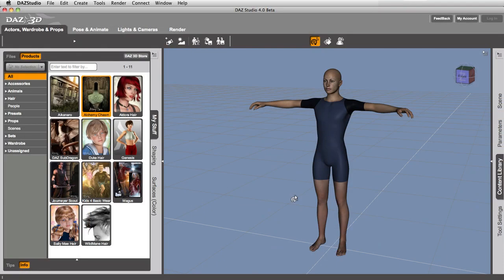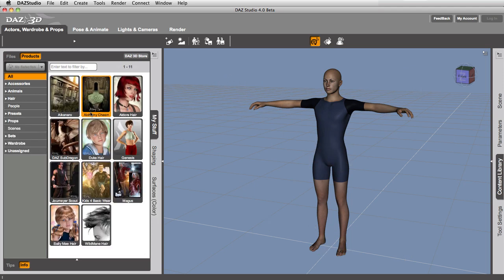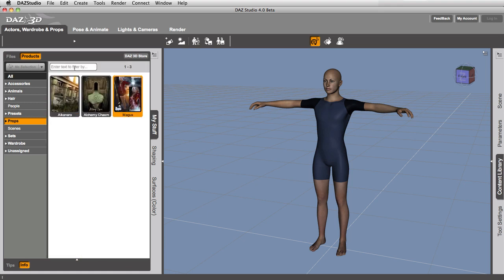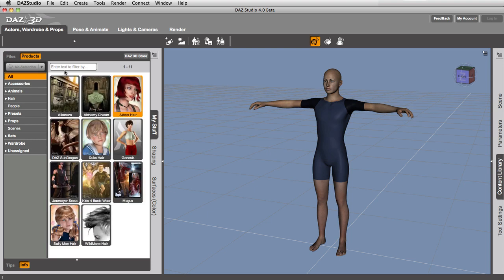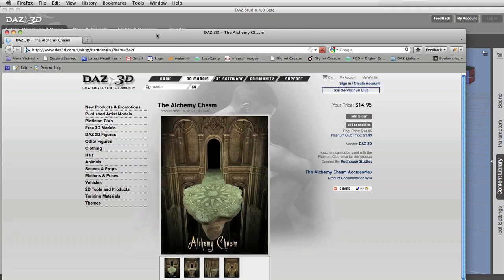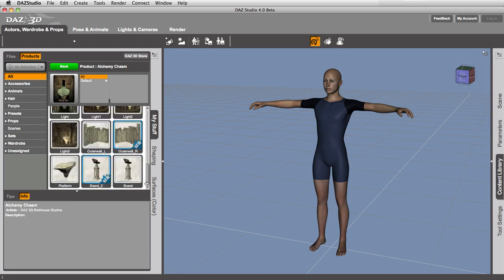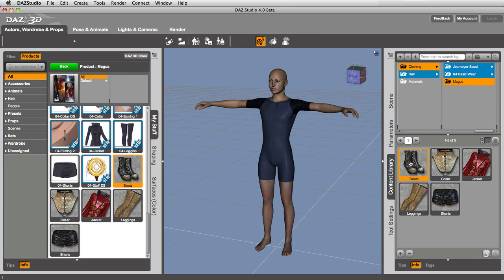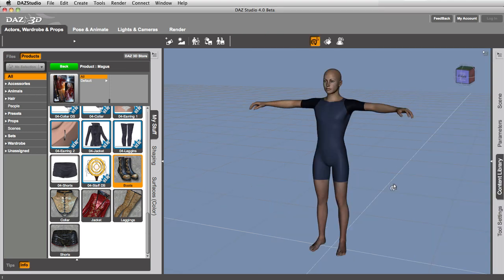DAZ Studio 4.0 - My Stuff Products (Renamed "Smart Content")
Learn about using the "Products" page in the "My Stuff" tab in DAZ Studio 4.0